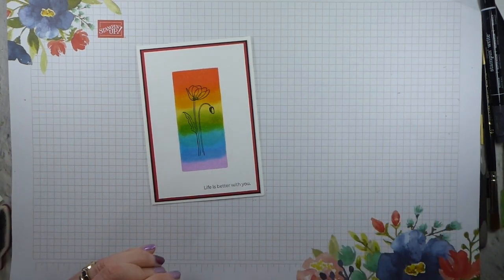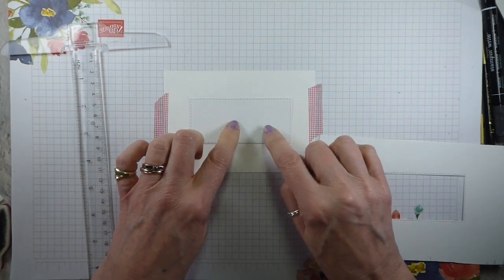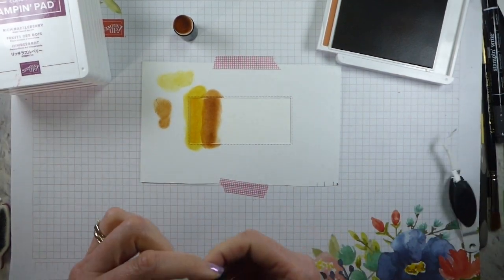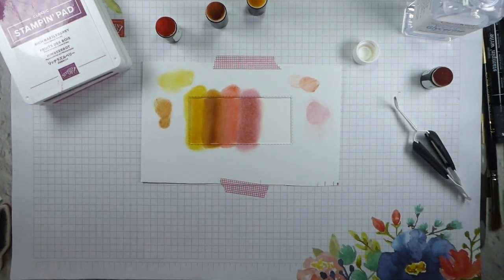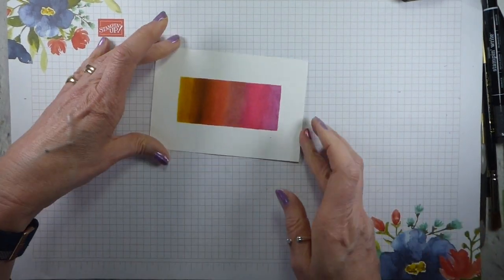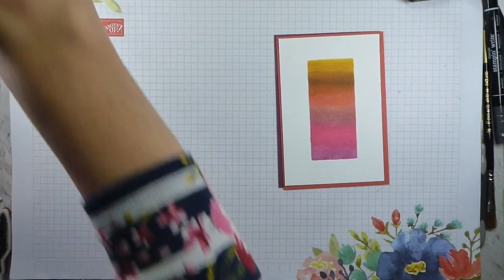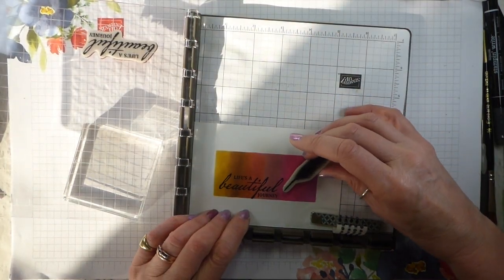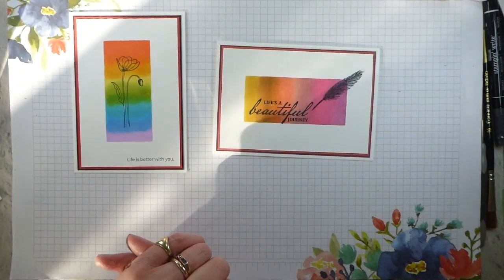Ink Blending Tutorial with Peaceful Poppies and Beautiful World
QTSVZ2K3